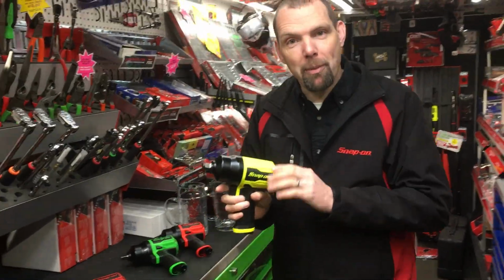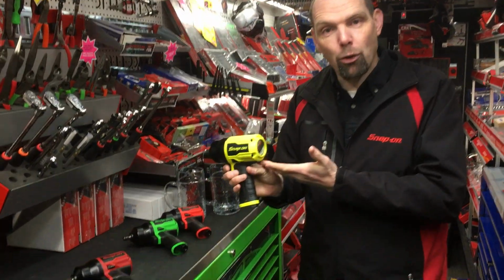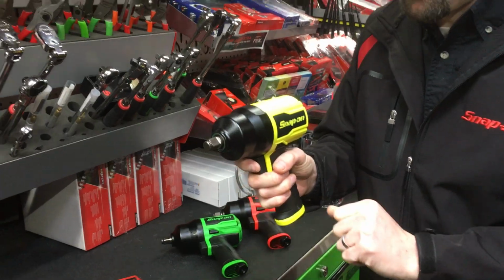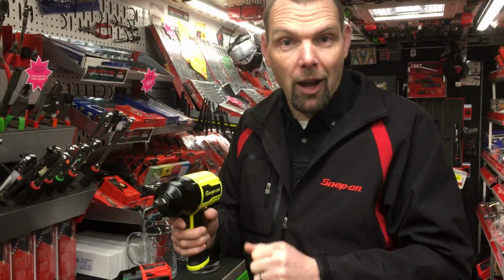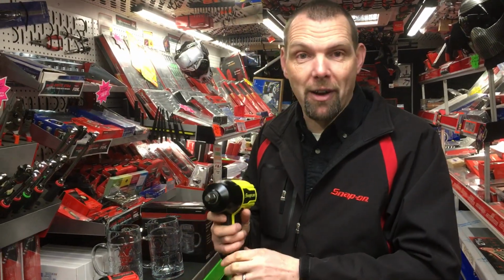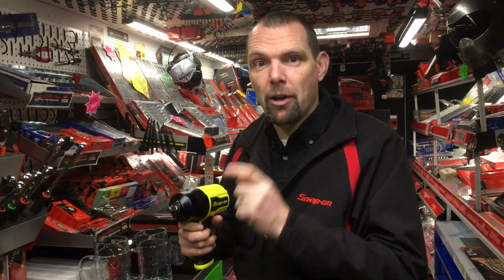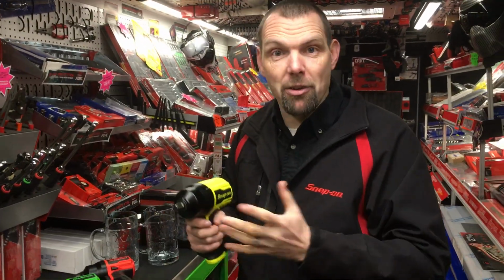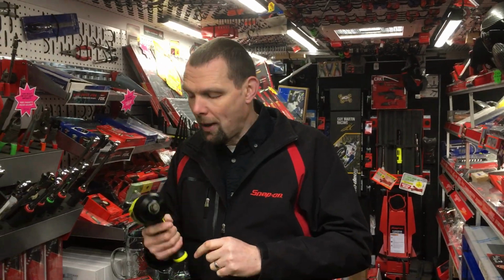NICK THE TOOL: PT850 1/2 DRIVE IMPACT GUN